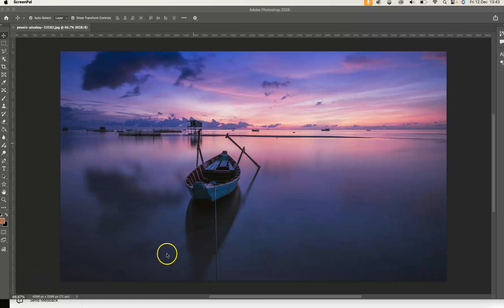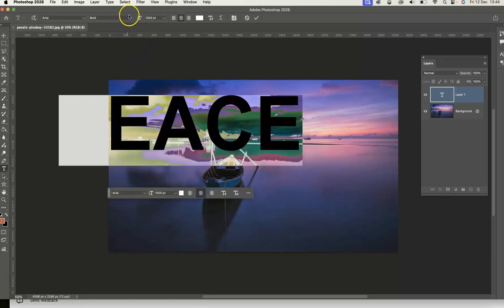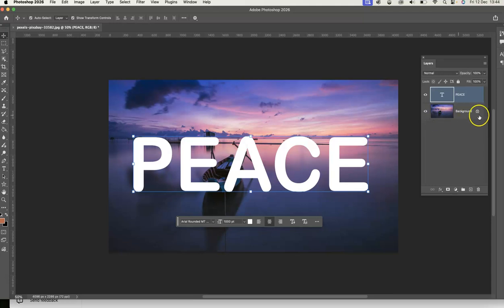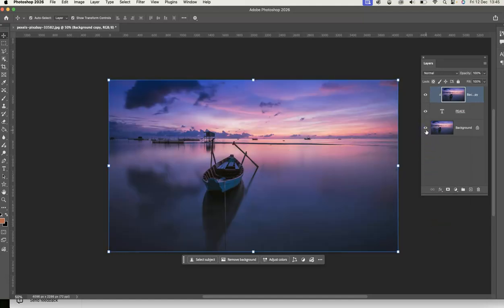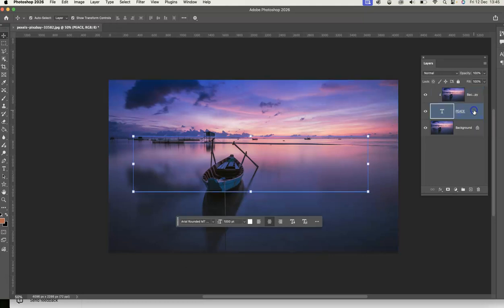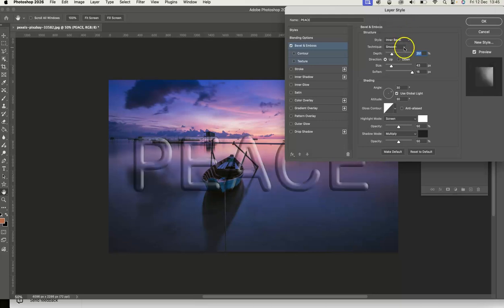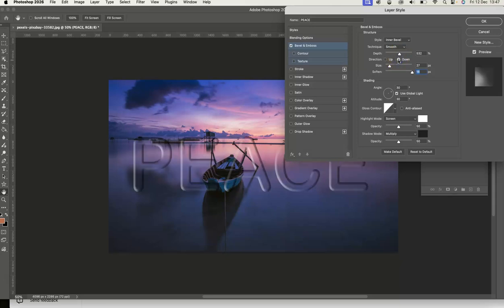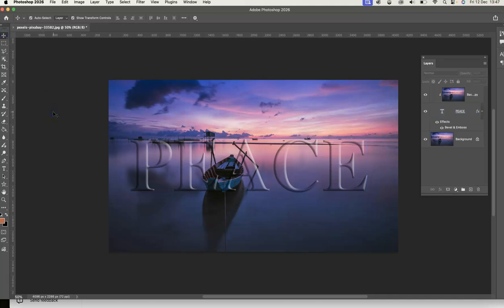Photoshop Basics - Using FX to create 3D text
Learn how to use Layer Styles (FX) to create bevel and emboss text effects in Photoshop. This beginner tutorial shows how to apply, adjust, and customise bevel and emboss settings to add depth and dimension to text. Ideal for titles, headings, and simple graphic design projects.